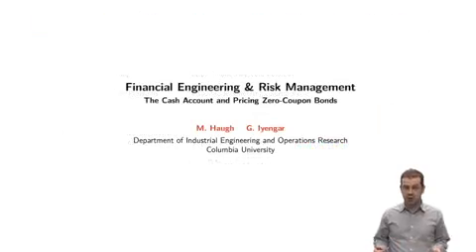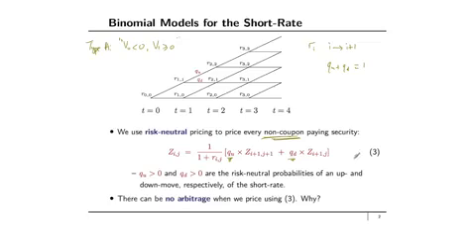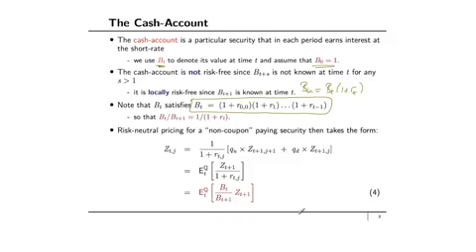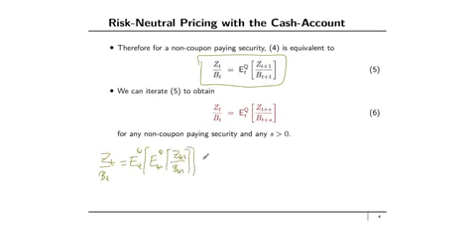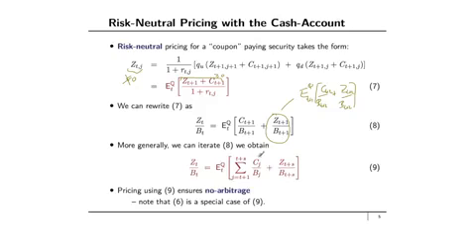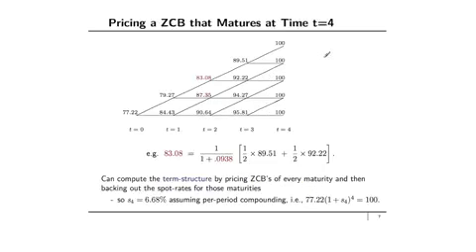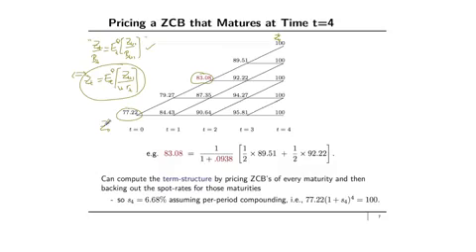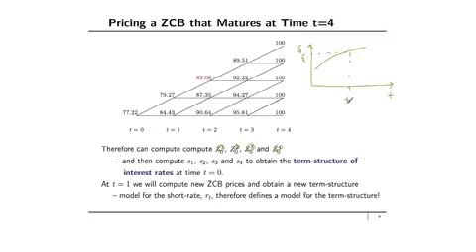Financial engineering : The cash account & Pricing Zero-Coupon Bonds